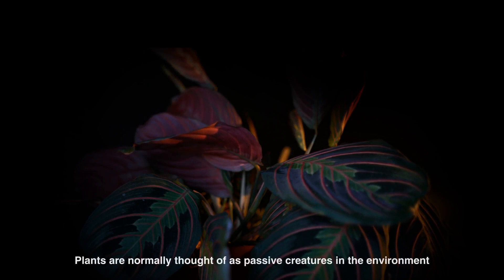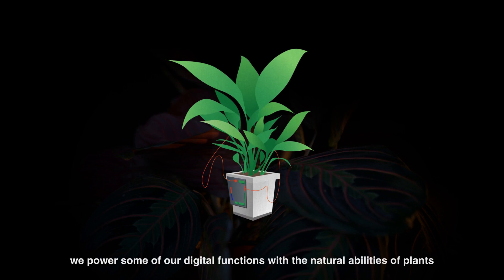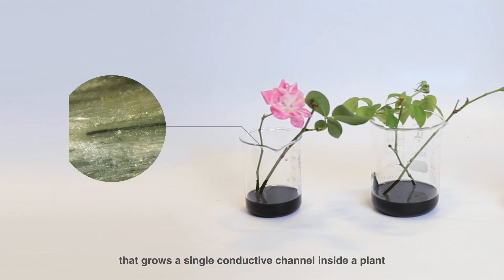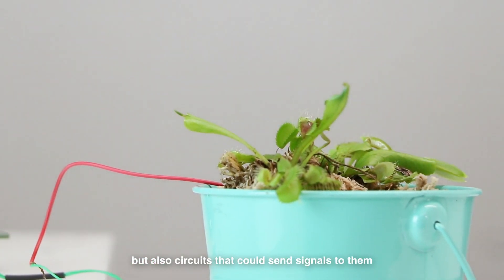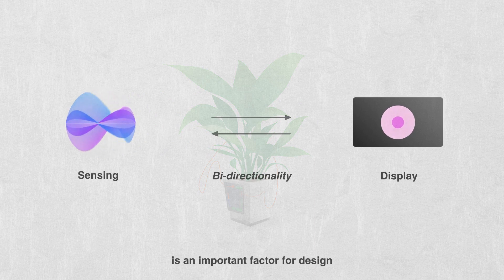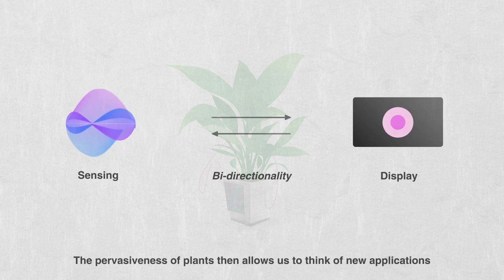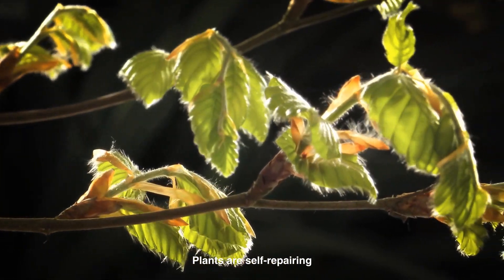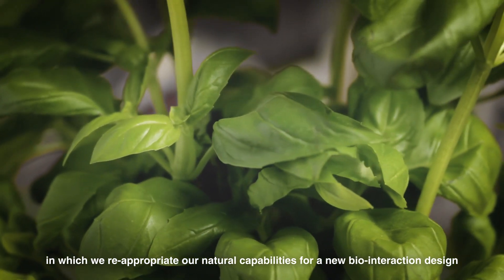[CHI 2019 Video Showcase] Cyborg Botany: Augmented Plants as Sensors, Displays and Actuators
Cyborg Botany: Augmented Plants as Sensors, Displays and Actuators
Harpreet Sareen, Jiefu Zheng, Pattie Maes

Video Showcase

Abstract
The nature has myriad plant organisms, many of them carrying unique sensing and expression abilities. Plants can sense the environment, other living entities and regenerate, actuate or grow in response. Our interaction mechanisms and communication channels with such organisms in nature are subtle, unlike our interaction with digital devices. We propose a new convergent view of interaction design in nature by merging and powering our electronic functionalities with existing biological functions of plants. Cyborg Botany is a design exploration of deep technological integration within plants. Each desired synthetic function is grown, injected or carefully placed in conjunction with a plant’s natural functions. With a nanowire grown inside the xylem of a plant, we demonstrate its use as a touch sensor, motion sensor, antenna and more. We also demonstrate a software through which a user clicks on a plant’s leaves to individual control their movement and explore the use of plants as a display. Our goal is to make use of a plant’s own sensing and expressive abilities of nature for our interaction devices. Merging synthetic circuitry with plant’s own physiology could pave a way to make these lifeforms responsive to our interactions and their ubiquitous sustainable deployment.